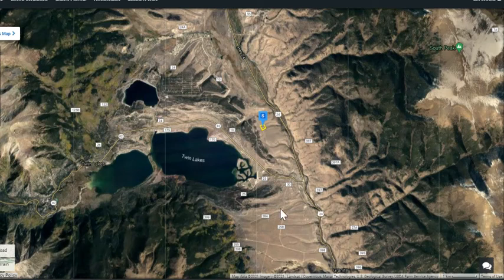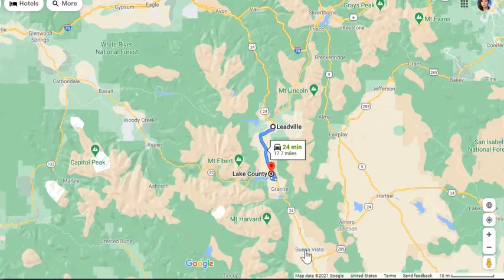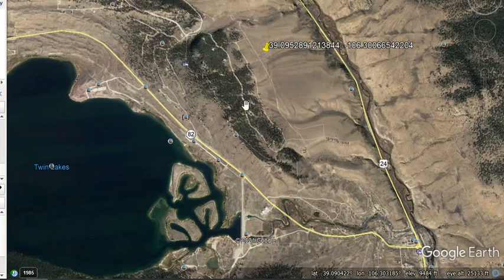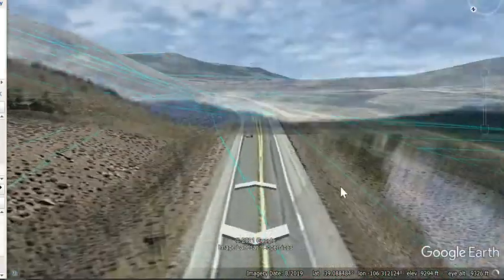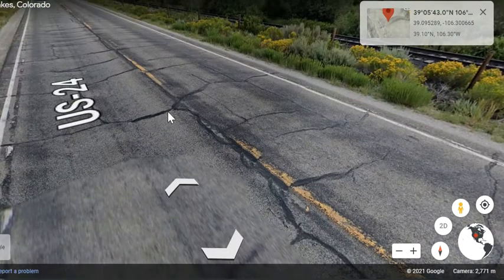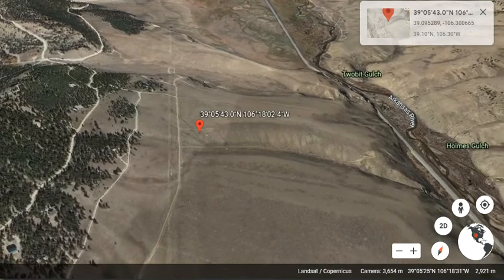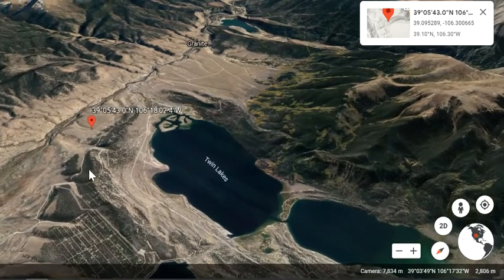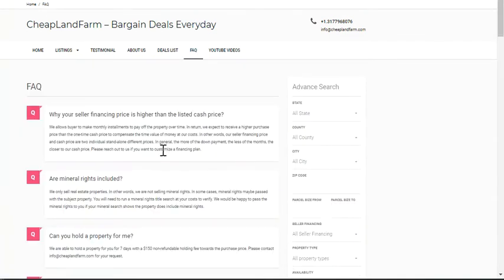6.56 Acres Paradise Land to Build near Twin Lakes, CO 81251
About CheapLandFarm Channel 👇

We own all of the land we are selling. Without the middleman, you get a bargain deal. We specialize in rural vacant land in Colorado, near national forest, creeks and BLM. Great for hunting, off grid living and RV camping.

About this property 👇

Own your piece of paradise! It is only 0.7 miles to the gorgeous Twin Lakes, which are Colorado’s
largest glacial lakes surrounded by some of Colorado’s tallest mountains. The scenic village of Twin Lakes is a must stop along the “Top of the Rockies Scenic Byway,” only a short drive south from Leadville and an hour’s drive from Aspen. Rapidly becoming the place to get away from it all, Twin Lakes is especially popular for those who like to fish, bike, go boating, hiking, and snowmobiling.

This 6.56 acres mostly flat lot features great building sites, easy road access and electric access. Go solar is another option. No HOA . You can build a dream home with well and septic to enjoy hiking, fishing, boating, hunting, skiing and more.
All of your outdoor passions are nearby. Build your family’s dream home here and create memories for a lifetime!

Plug in the GPS coordinates to visit this beautiful lot. No appointment needed.